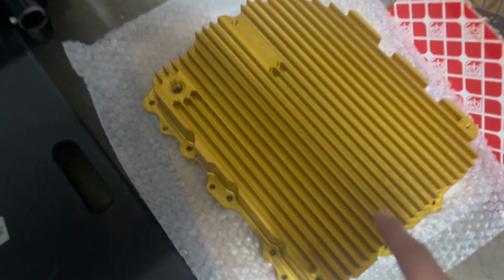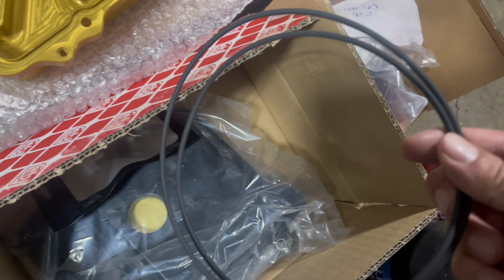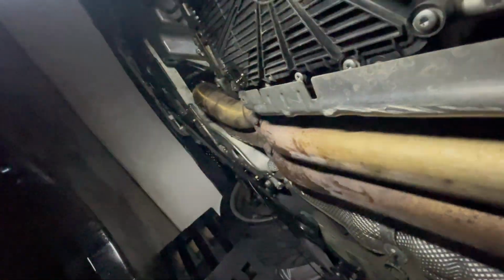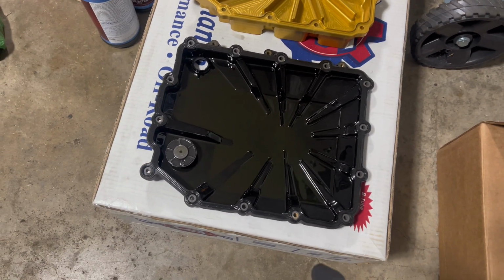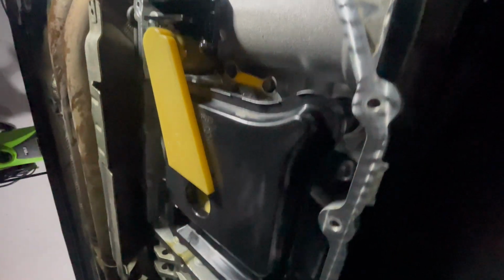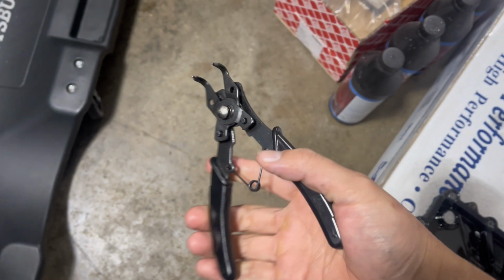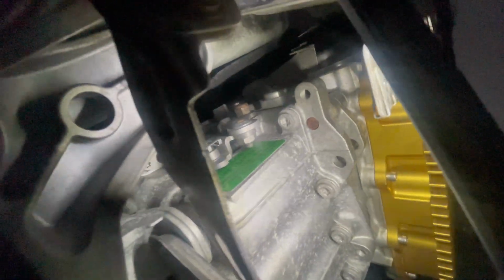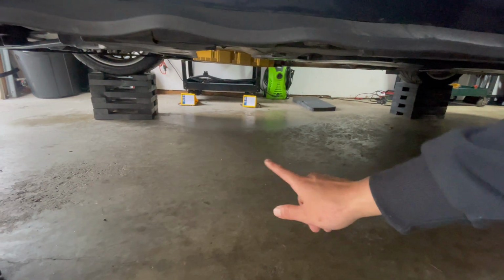Seems Legit Garage DCT Pan Upgrade | BMW | N54 | Z4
Parts List-

Check out my favorite headlamp I use when doing any work on my car.